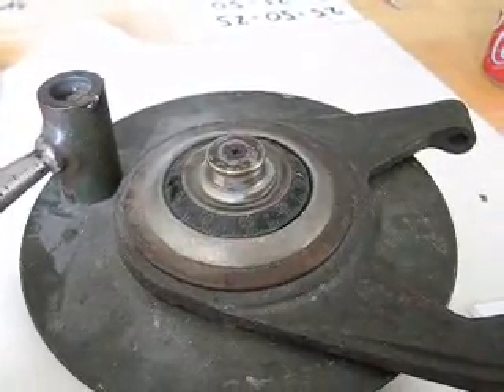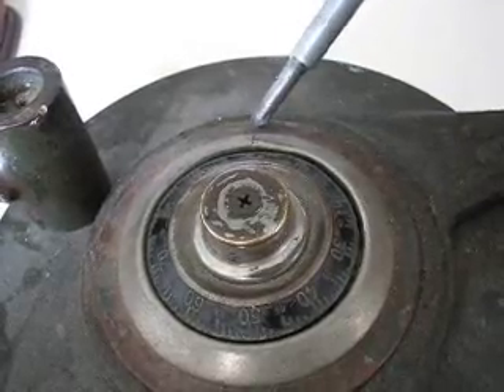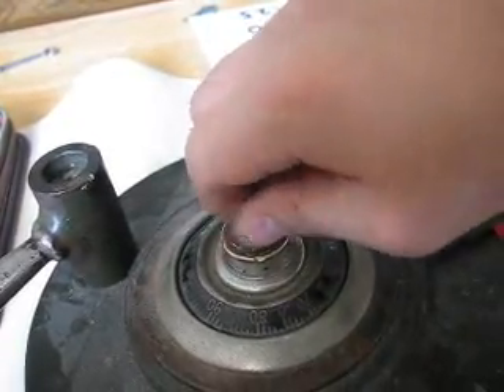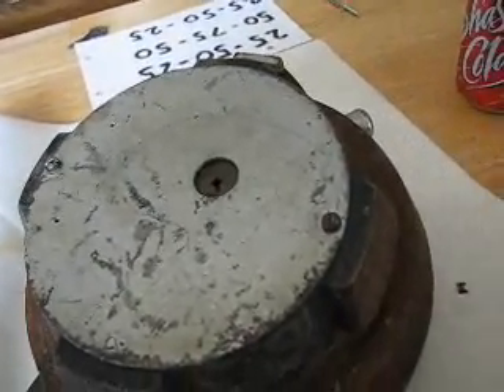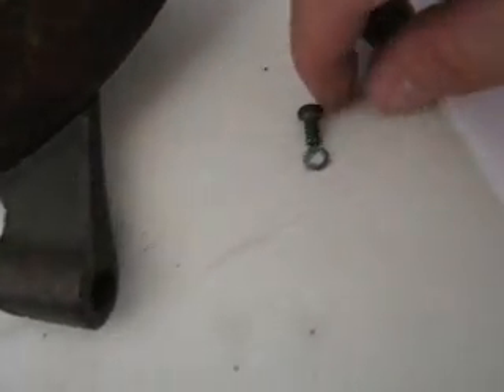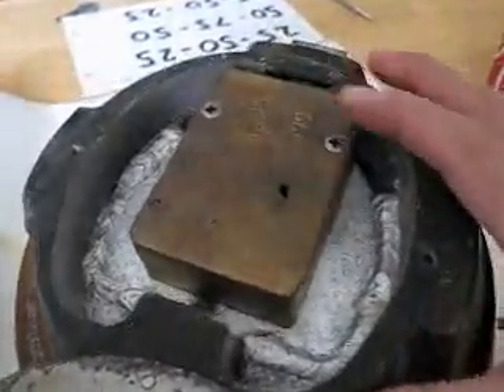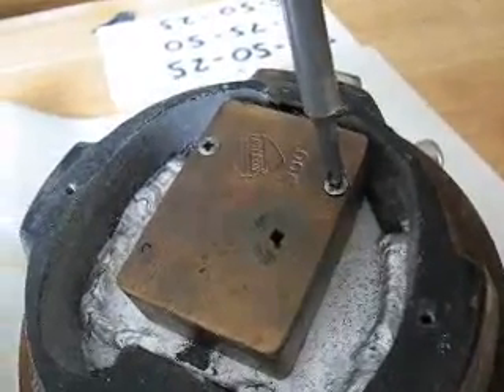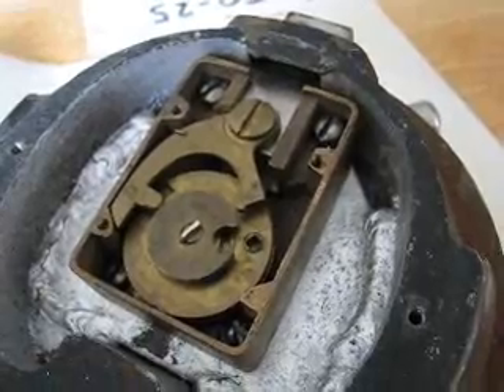003 Diebold 900 Series Safe Combination Lock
Me working on an old Diebol 900 safe combination lock!